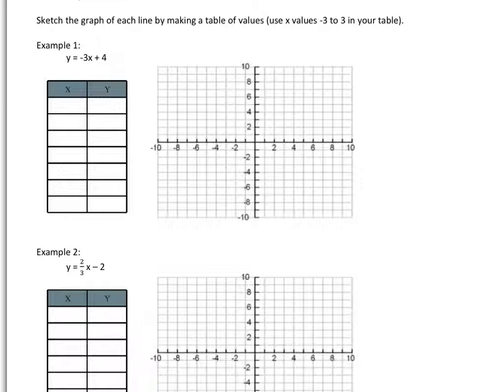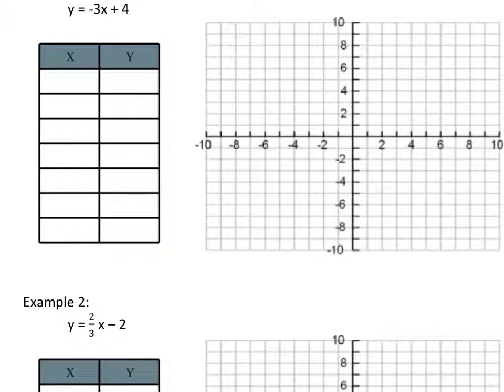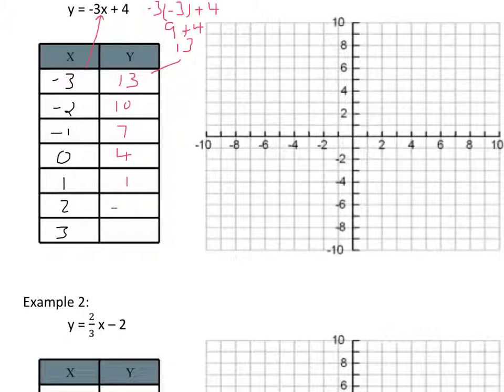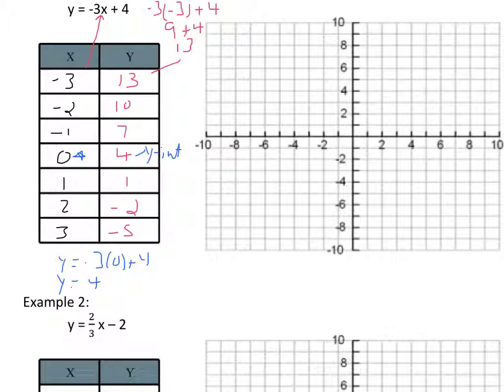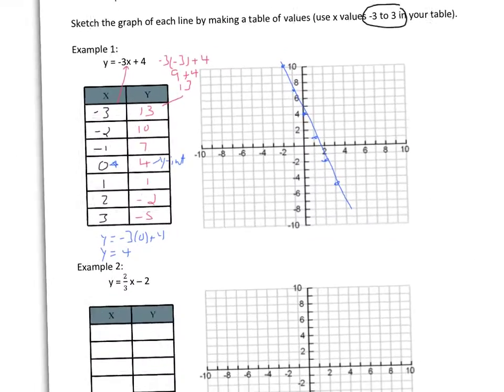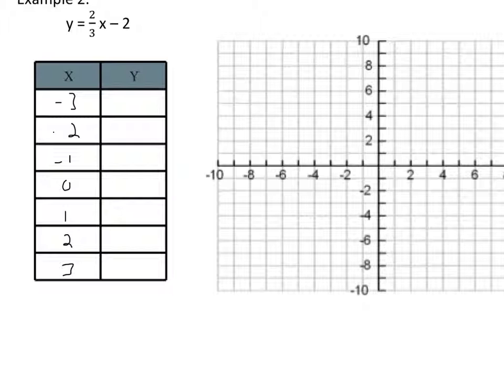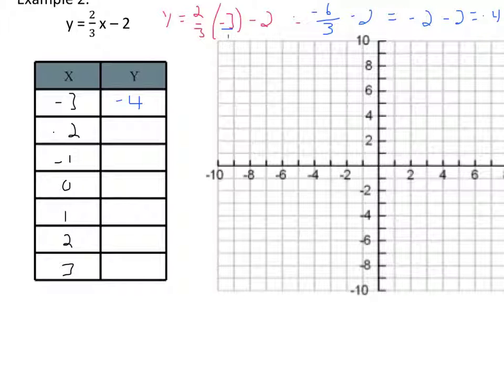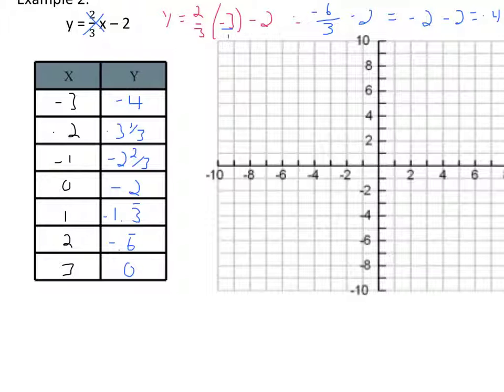A1 L1.1 V2 Graphing Linear Equations with Tables Examples